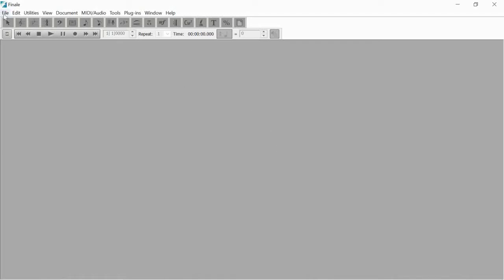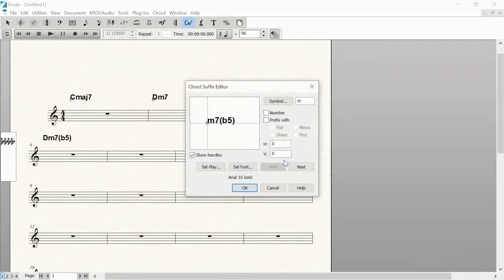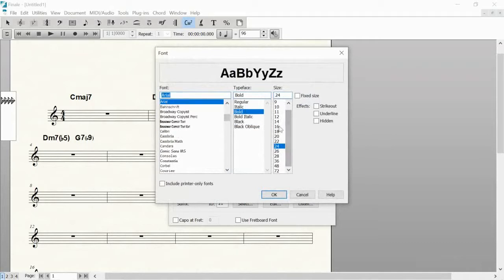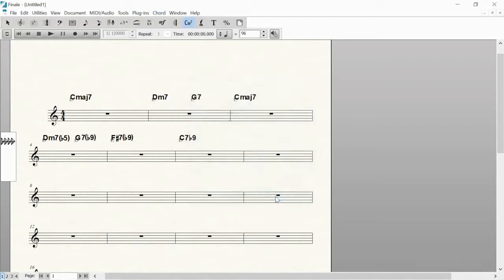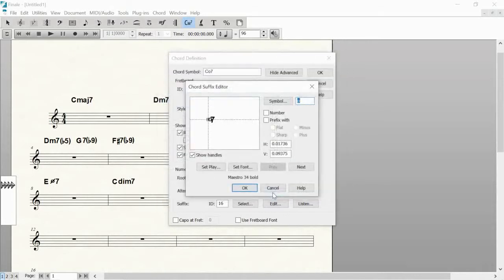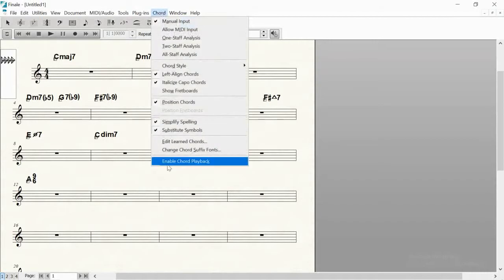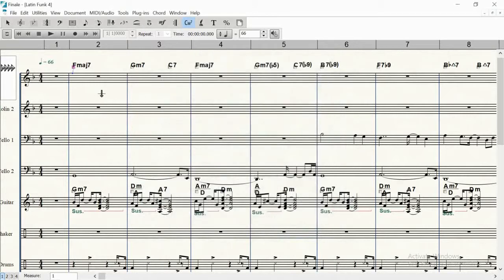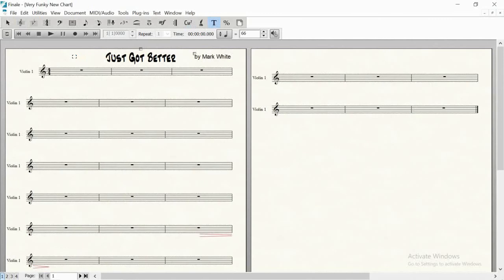Finale Notation Software Chord Tool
Lesson on the Chord Tool in Finale. How to edit the chord symbols to your preferences.